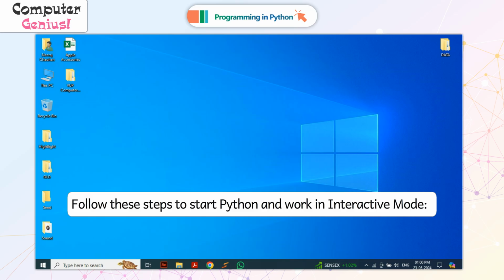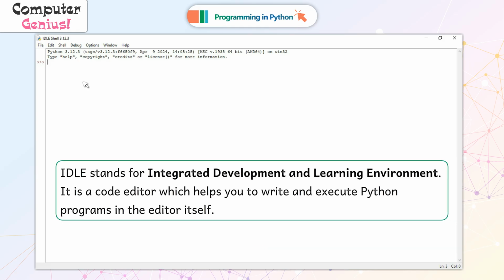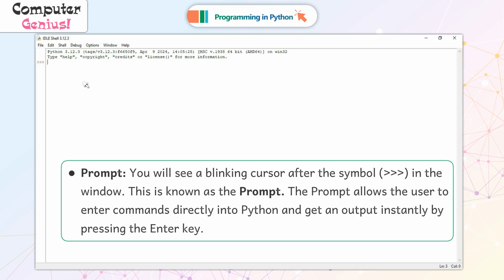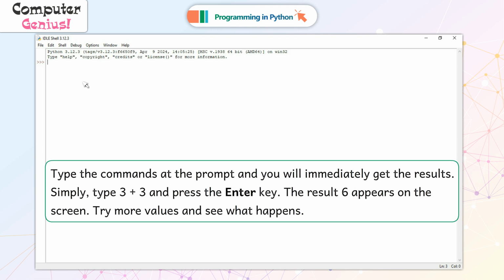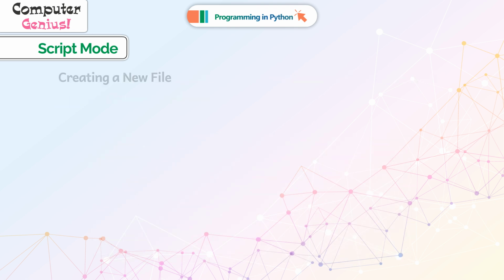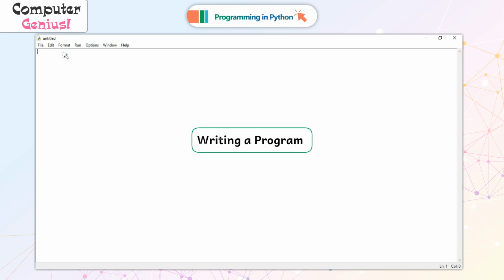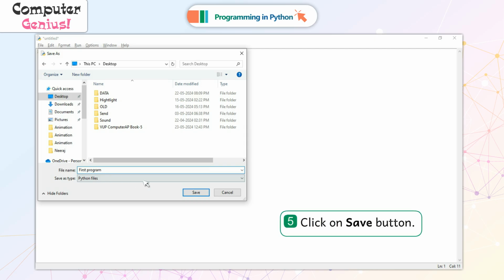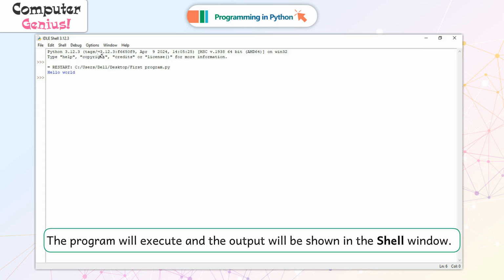𝐏𝐫𝐨𝐠𝐫𝐚𝐦𝐦𝐢𝐧𝐠 𝐢𝐧 𝐏𝐲𝐭𝐡𝐨𝐧 |𝐂𝐡 𝟏𝟎|𝐂𝐨𝐦𝐩𝐮𝐭𝐞𝐫 𝐆𝐞𝐧𝐢𝐮𝐬 𝐕𝟐.𝟏|𝐂𝐥𝐚𝐬𝐬 𝟎𝟖